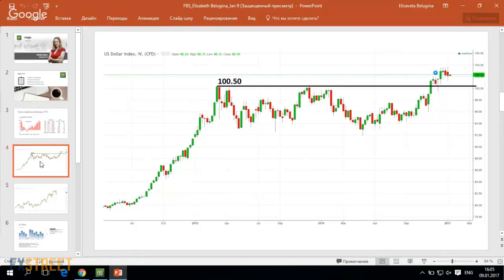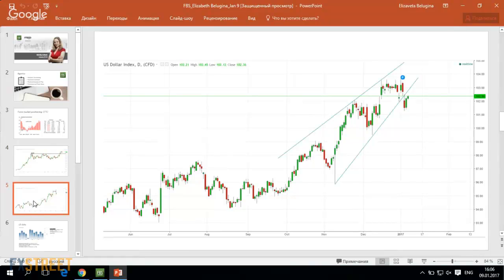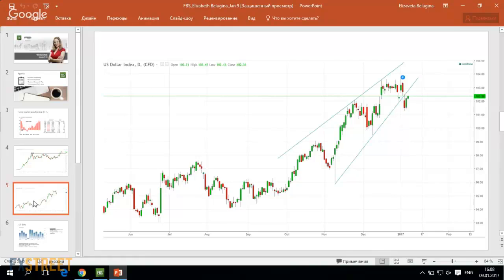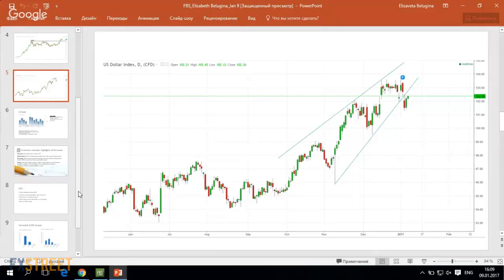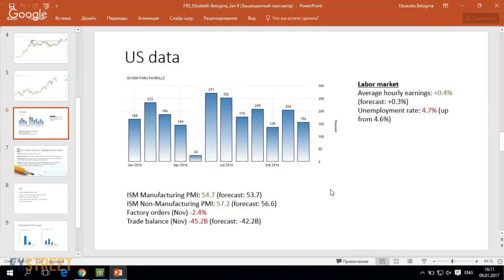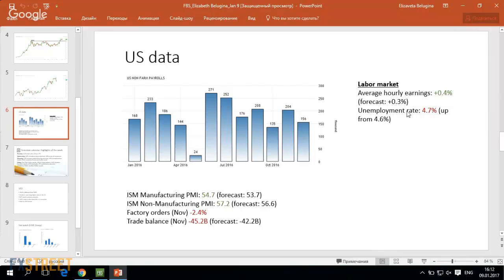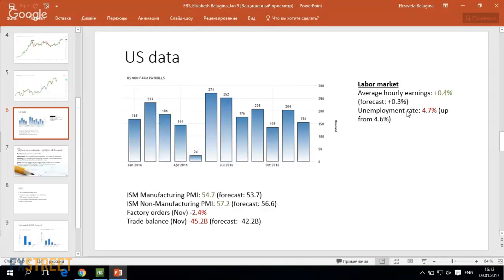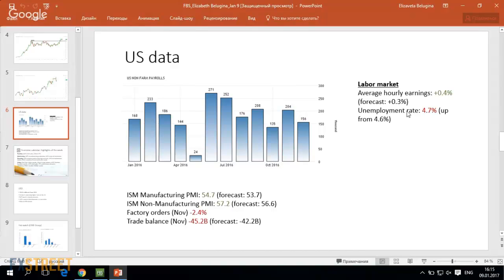DXY: Resistance at 103 and support allocated at 100.15